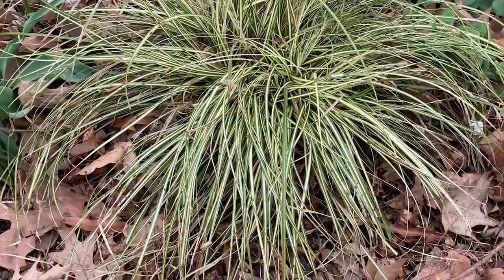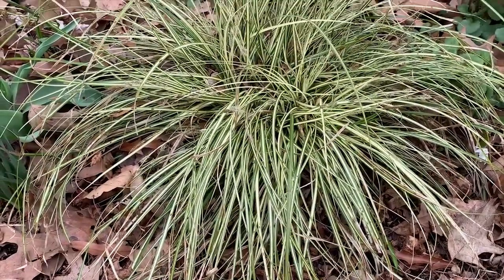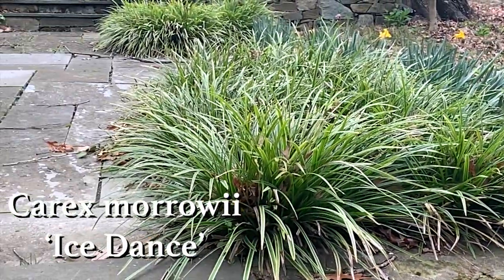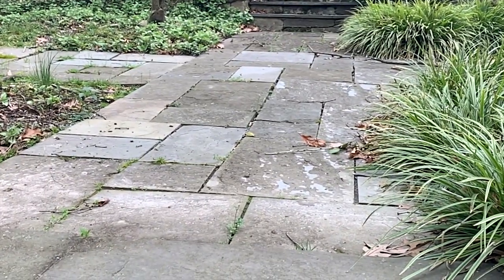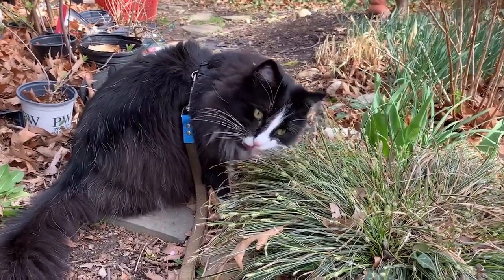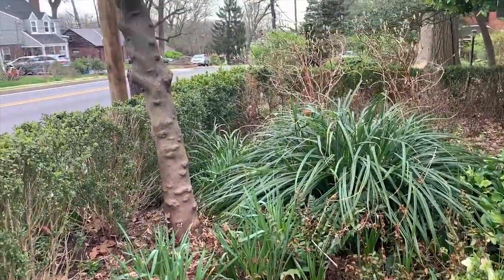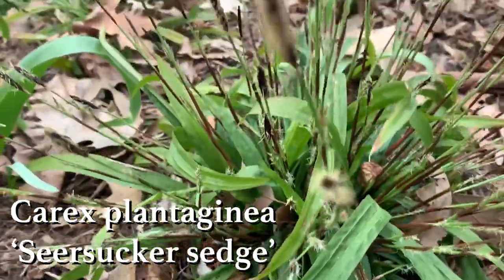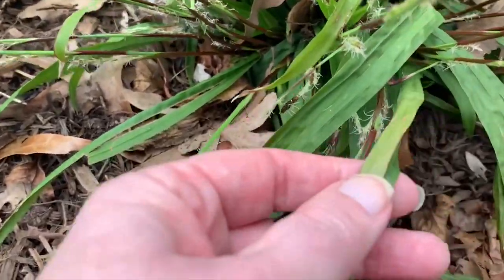Carex Plant Profile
This plant is one of those often overlooked and underused plants in our landscapes.

Carex looks like a mop of low-growing grass, but it is actually a member of the sedge family. There are native and non-native varieties, as well as a number of new cultivars.

 It is perennial and looks good in all seasons. Depending on the variety you choose, it can thrive in either wet or dry conditions and from full sun to part shade.

Carex is a low-care plant. In late winter, you may need to rake out fall leaves that get caught in its interior and cut back any foliage that looks tattered and worn.

Best of all, carex is deer-resistant and has few critter issues, though my cat, Santino, likes to take nibble on the blades occasionally.

Carex blooms in early spring, but the flowers are of minor interest. The real attraction is the foliage, which come in every shade of green and also variegated.

Use this versatile plant as a groundcover, an accent plant, and in containers.

Popular varieties of carex available at local garden centers include ‘Everillo,’ ‘Ever Gold’, and ‘Ice Dance.’

Try planting a few carex in your garden today – you can grow that!
The video was produced by Washington Gardener Magazine and edited by intern Emily Coakley.